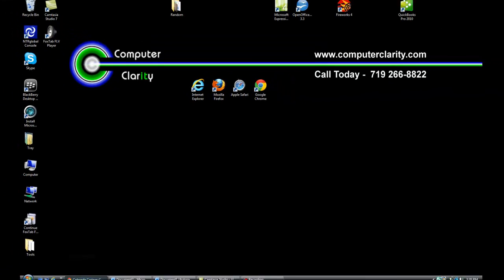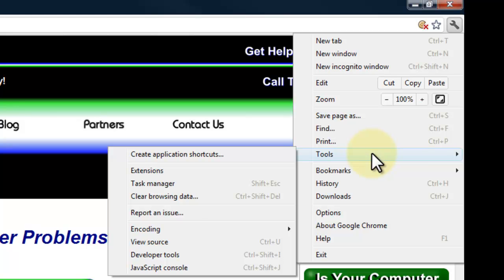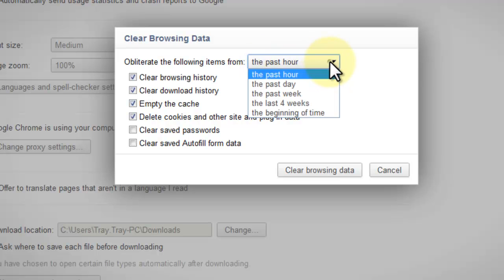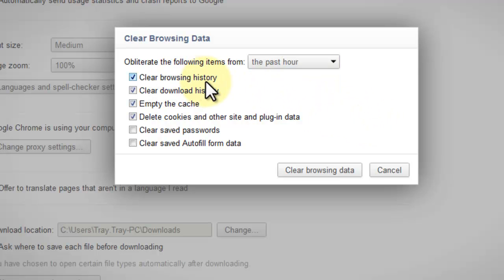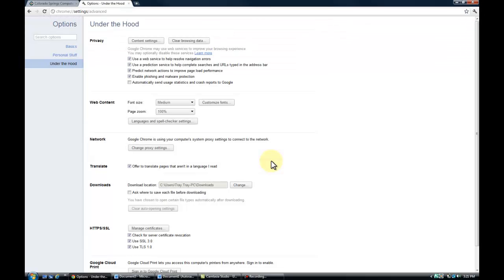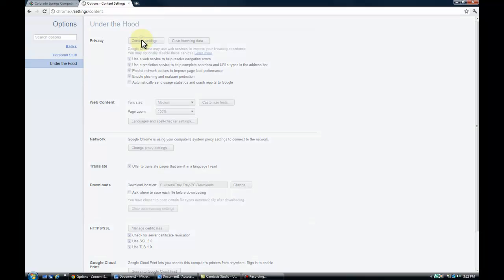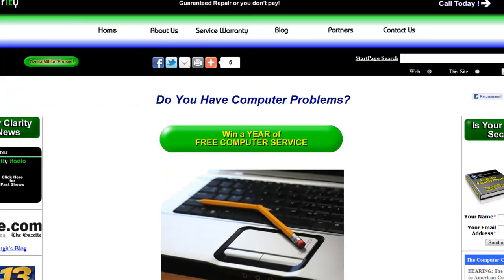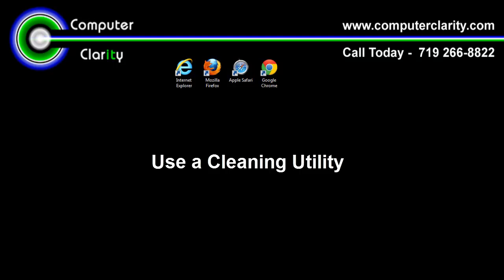Delete Tracking Cookies from Google Chrome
Here is the easy way to remove cookies, history and other temporary internet files from Google Chrome so they can't be used to track you or otherwise compromise your privacy.